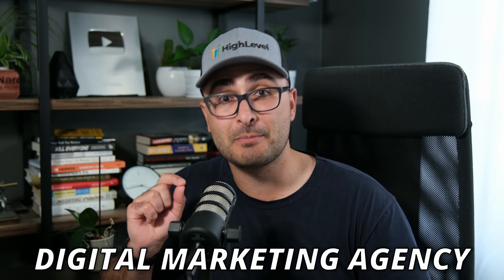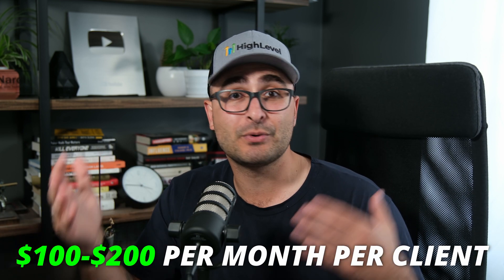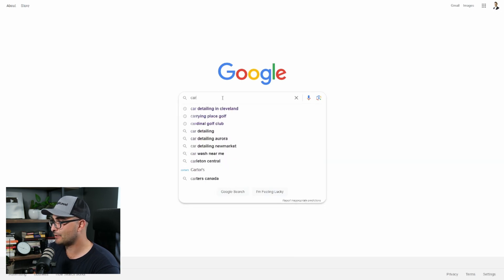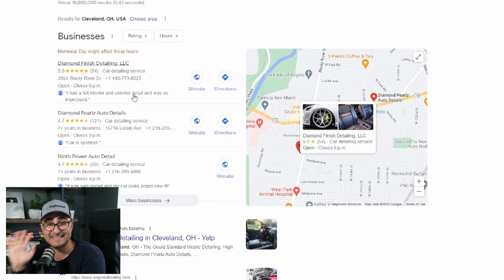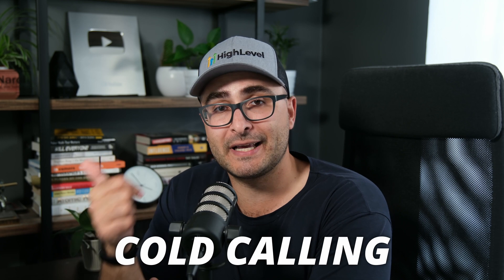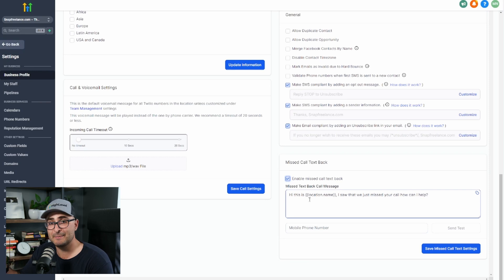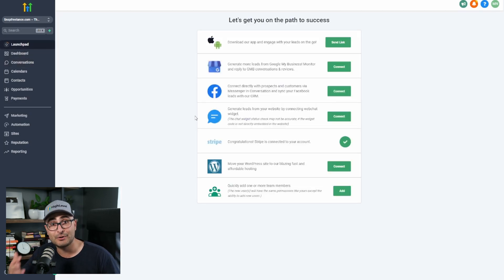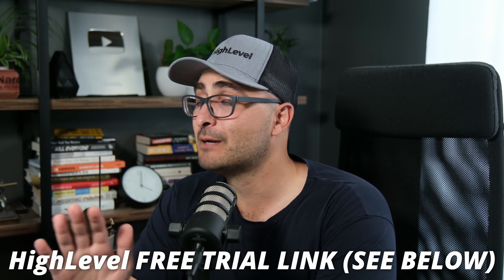How To Start a Digital Marketing Agency in 2023 WITH NO EXPERIENCE (Digital Marketing Tutorial)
How to start a digital marketing agency in 2023 with no experience. In this video I will show you how to start a digital marketing agency where you will be able to charge clients $100/month for digital marketing services that take you 10 minutes to set up! These are high value services powered by HighLevel software that can help you build passive income through your own digital marketing agency.

Get the free email templates that I mentioned in the video

Gear I Use To Run My Business!
Main camera
Favorite lens

Timestamps:
0:00 Digital marketing agency for beginners
0:32 HighLevel
1:53 Free email copy to find clients
3:07 Easy automated service to sell (missed call text back)
3:40 How to find digital marketing customers
5:51 Easily automate with HighLevel
7:10 How to set it up
10:35 Upsell opportunities
12:30 Free Trial + Free Email Copy

The content in this channel is accurate as of the posting date. Some of the offers mentioned may no longer be available. There's no guarantee that you'll receive the same results, there's also no guarantee that you'll make money, everyone's results are influenced by many factors including personal experience, work ethic, and other factors. I've had the benefit of working as a sales professional for nearly 10 years, the information I provide in these videos are based on things I've learned through my sales career. Your results will vary and will depend on many factors like your background, experience, persistence, and work ethic. These videos are meant for informational and entertainment purposes.

How To Start a Digital Marketing Agency in 2023 WITH NO EXPERIENCE (Minimal Set Up Required)